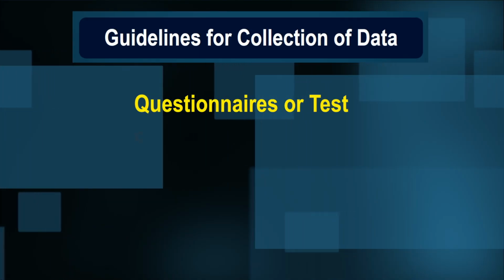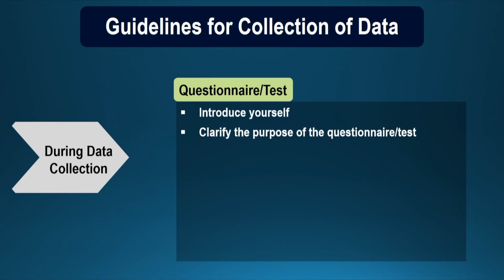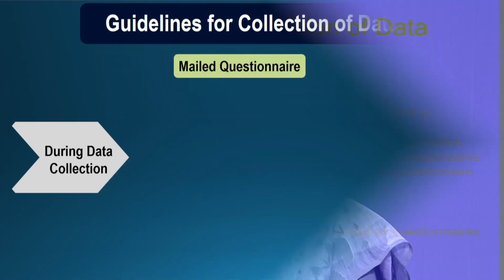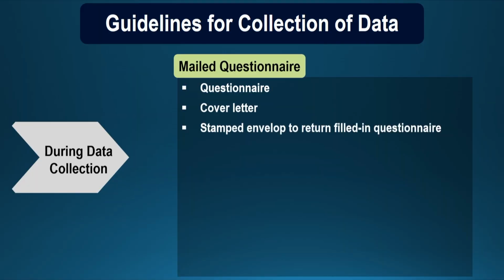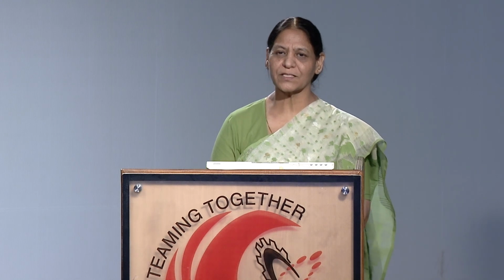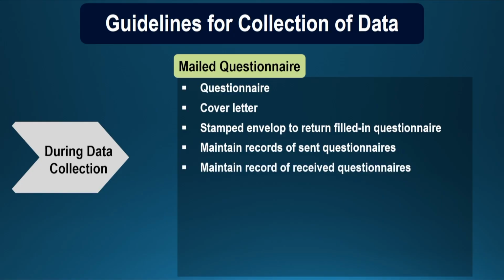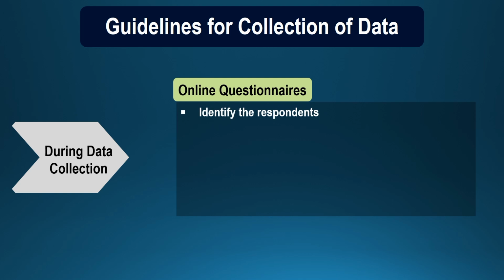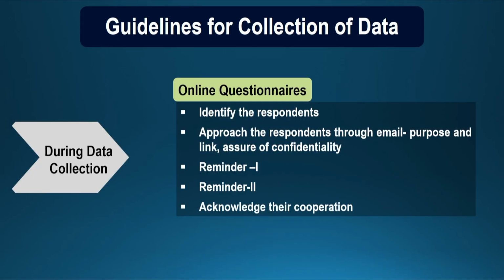Collecting Data Part2